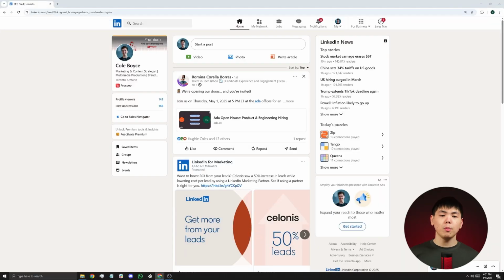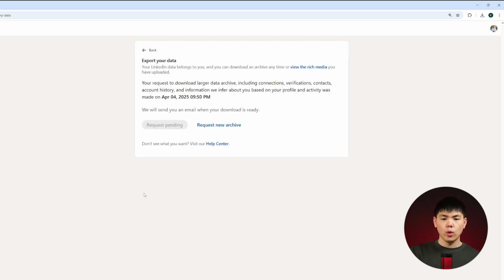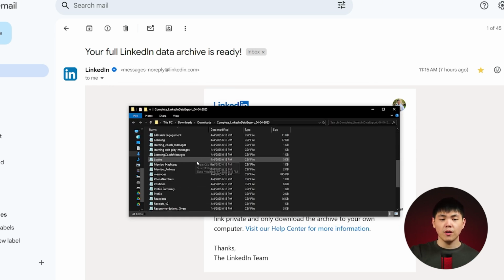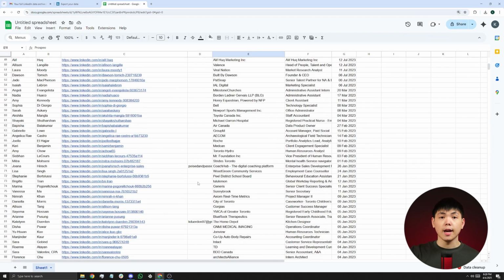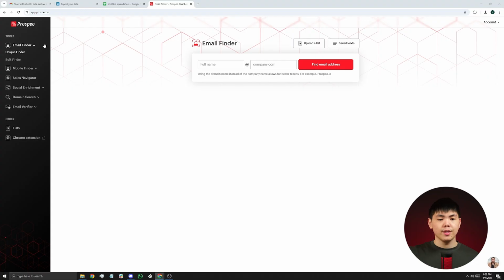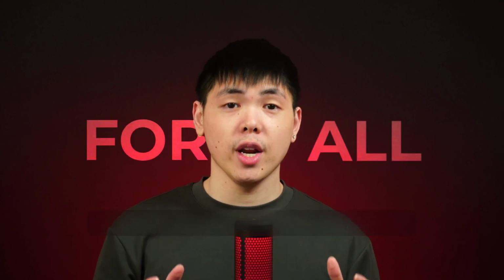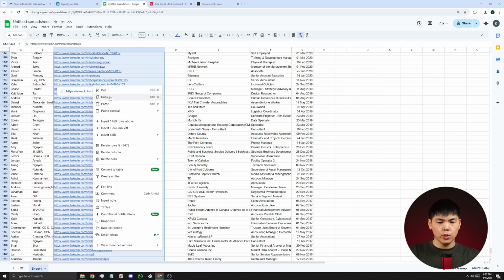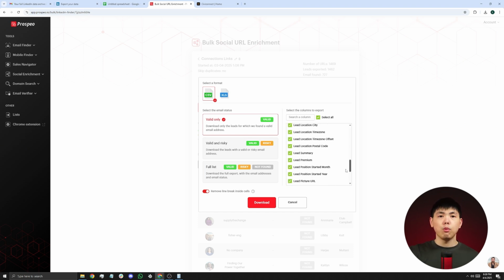How to Export Your LinkedIn Contacts with Emails (2025 FREE Method!)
Looking for a free and simple way to export your LinkedIn contacts This video breaks down the process for 2025.

In this tutorial, you’ll learn:

- Ways to format your data for easy import into a CRM.
- How to keep your outreach organized and on track.
- Save time and jumpstart your next campaign.

00:00 - 00:29 Intro
00:29 - 02:47 Find Any LinkedIn Contact’s Email (Free & Verified Method)
02:47 - 03:53 Bulk Email Finder for LinkedIn Contacts (No Manual Work)
03:53 - 05:18 Format & Export LinkedIn Email List for CRM or Cold Outreach
05:18 - 05:30 Outro